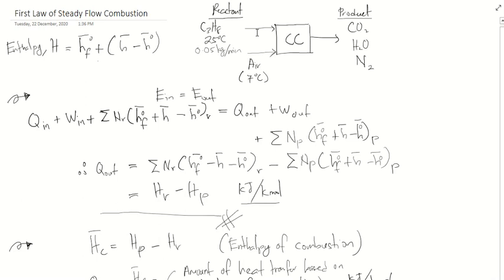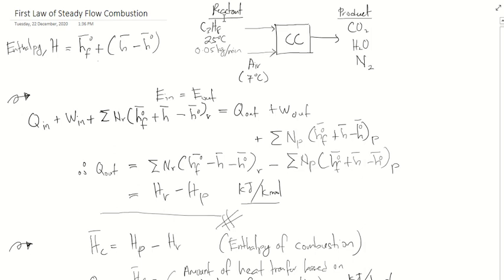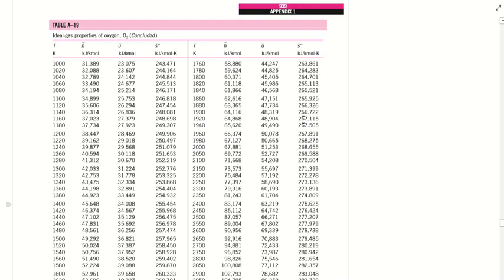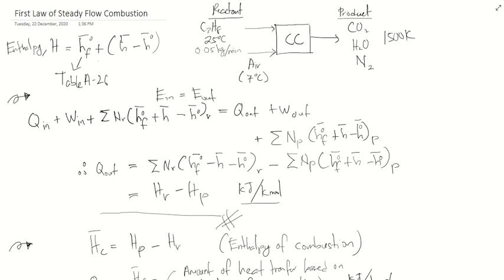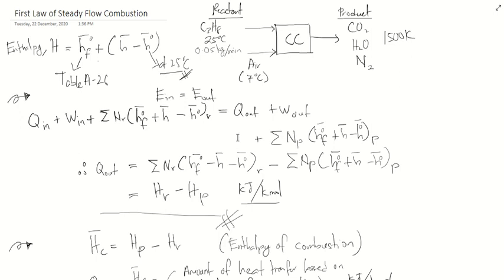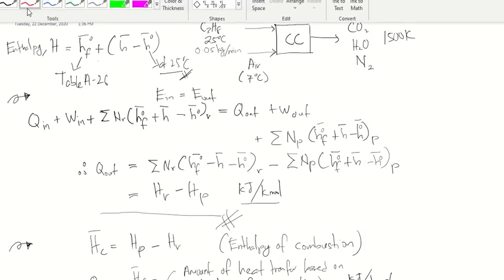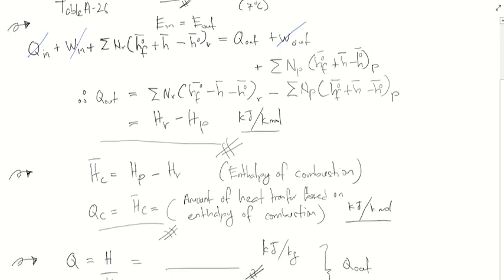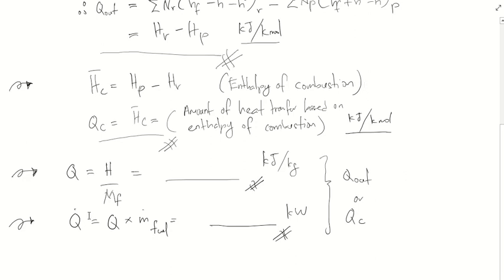CHAPTER COMBUSTION | First Law Analysis of Combustion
This video is part of Heat & Fluid and Thermal Engineering lesson